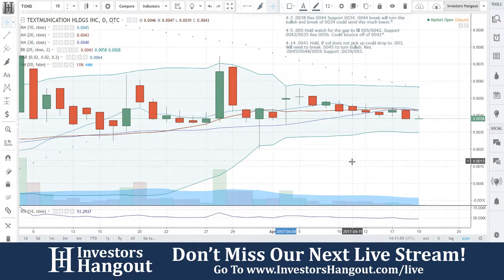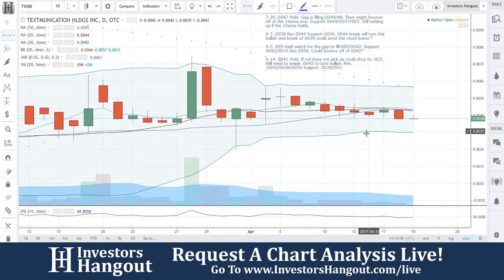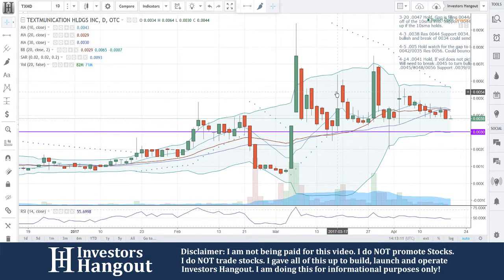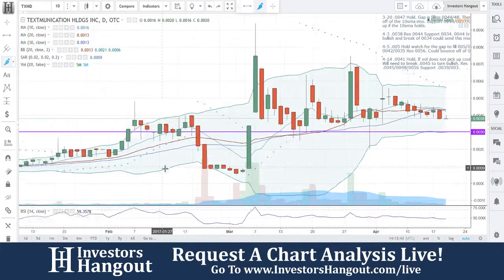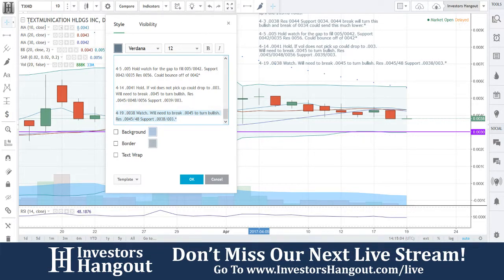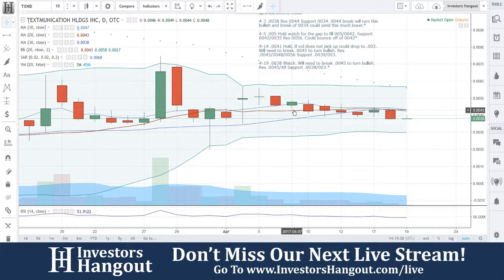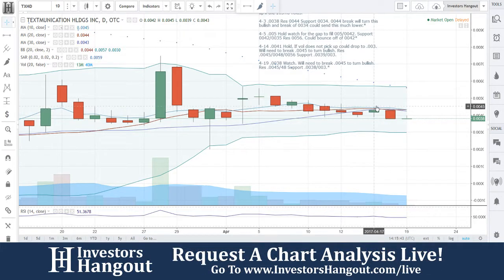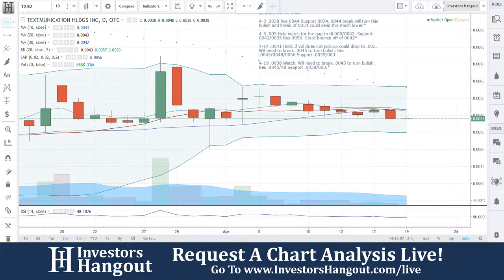TXHD Stock Live Analysis 04-19-2017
TXHD Stock Message Board & Analysis (Textmunication Holdings Inc.) explained as of 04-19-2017. $TXHD stock chart analysis along with the current stock price, filings, financials, news and a brief description of the company.